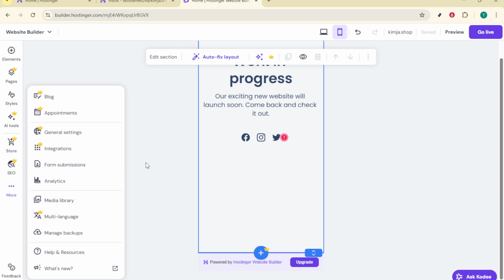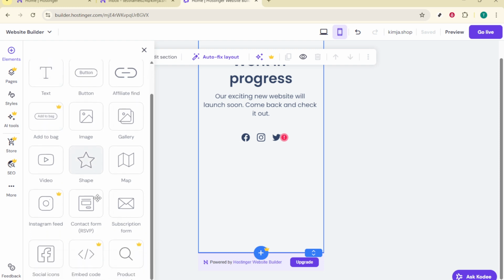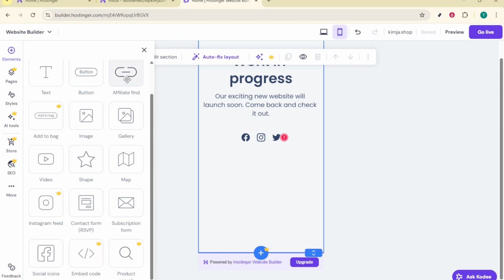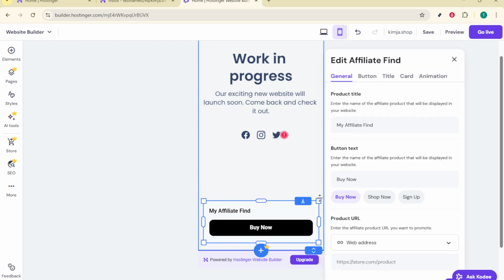How to Link Section in Hostinger Builder [2025 Guide]